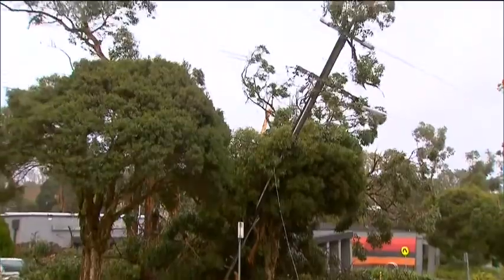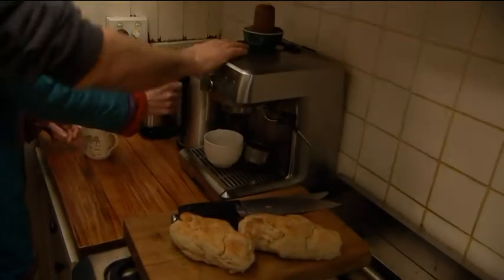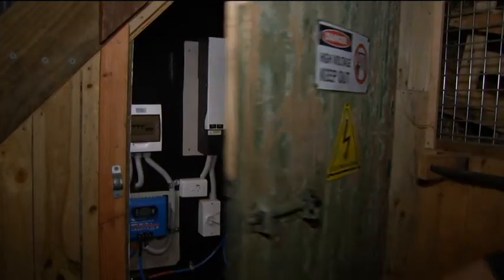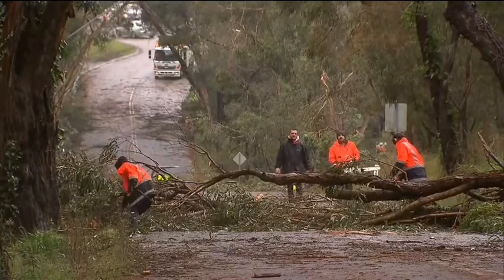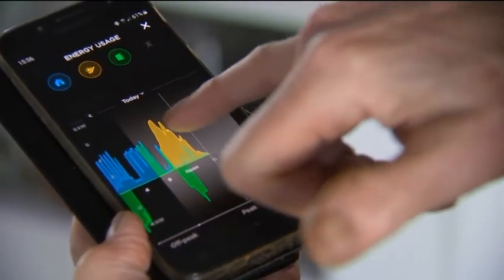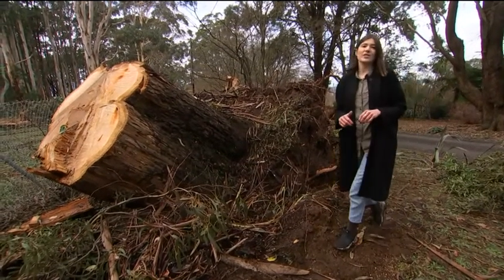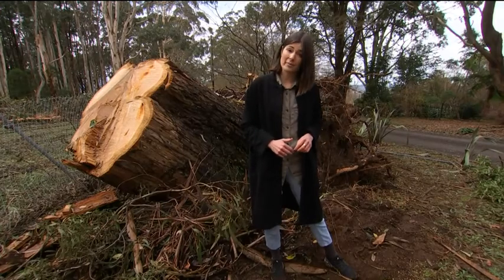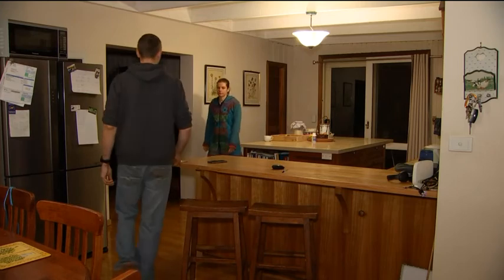Dandenong Ranges extended power outage tests home batteries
Emilia Terzon reports for ABC News on 3 July 2021.